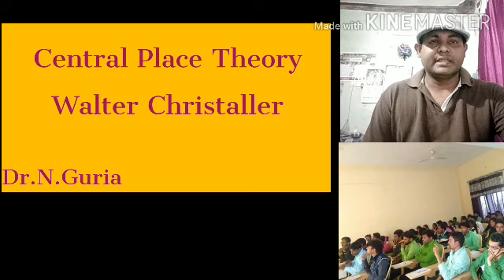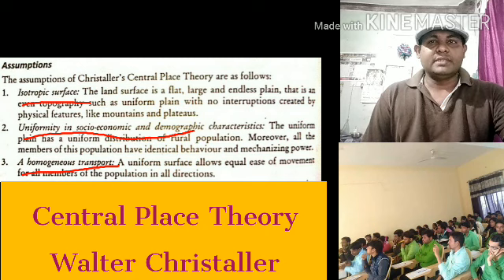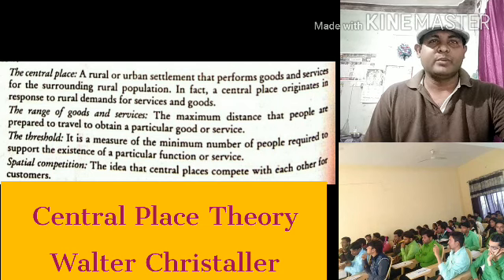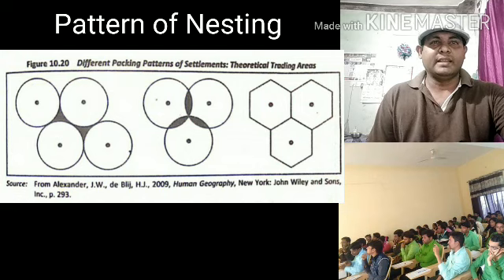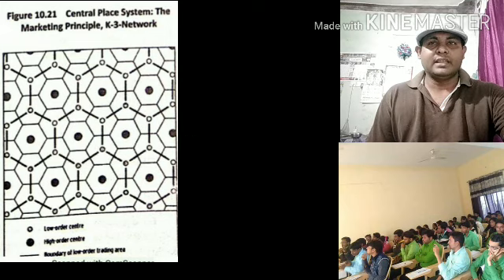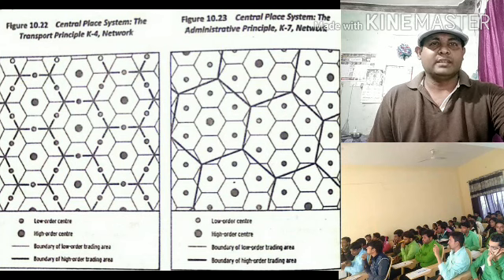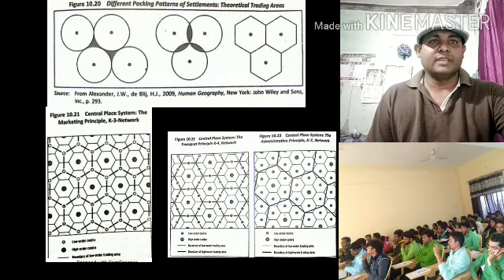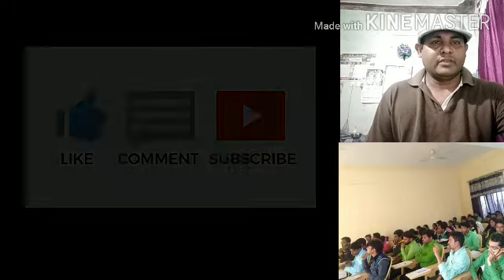Central Place Theory // Walter Christaller's Central Place Theory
Dr. Narendranath Guria _______